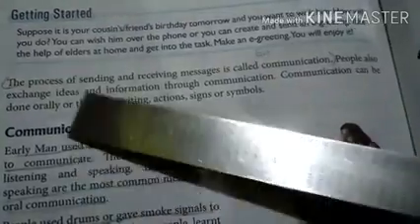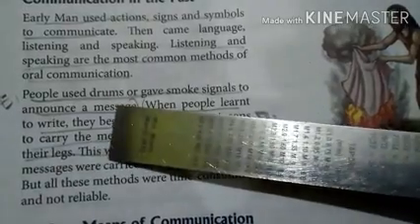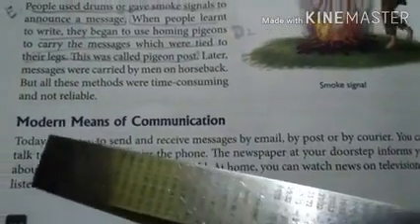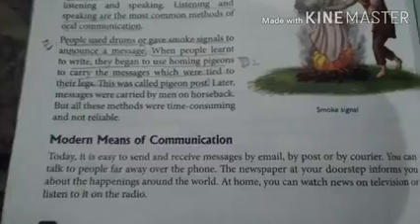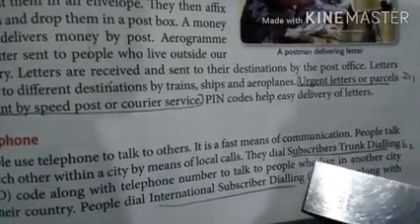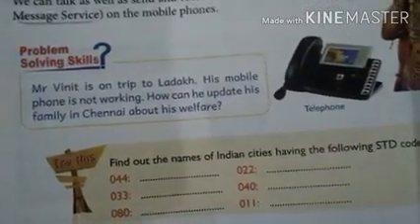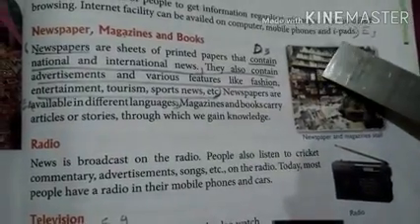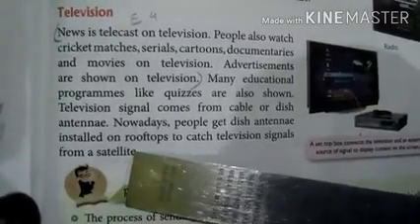STD III SST Ch 17 Part 1